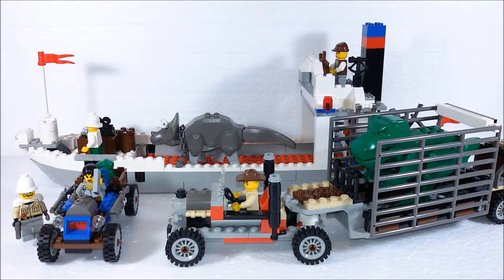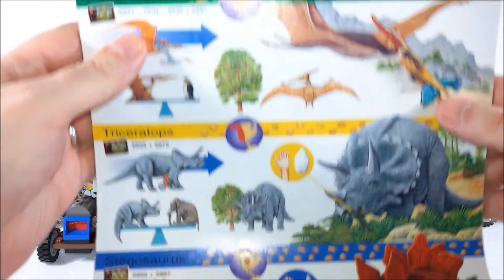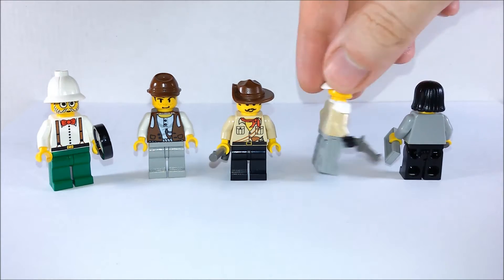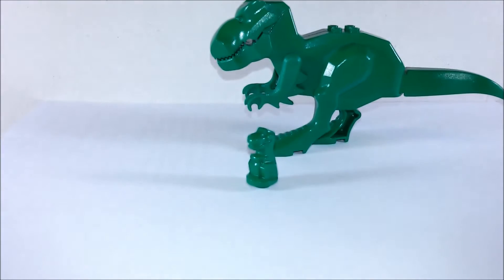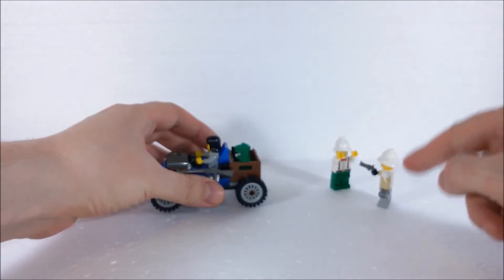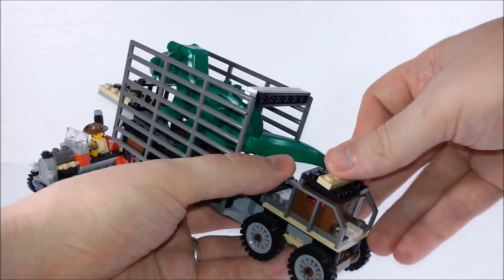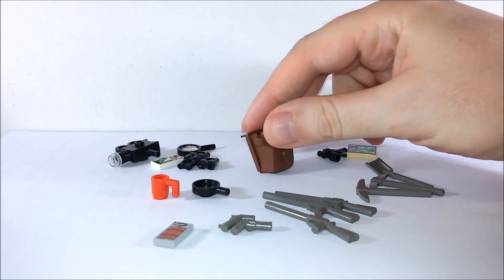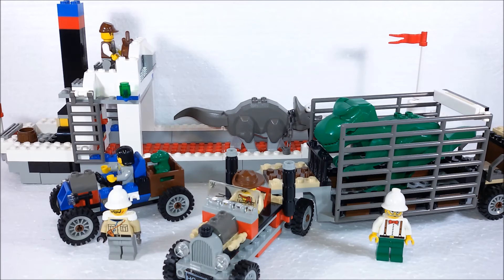LEGO ADVENTURERS DINO ISLAND - 5975 T-REX TRANSPORT - LEGO DINOSAURS REVIEW (eng)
As usual click on the red label in the lower left corner to switch to English language.
Al solito, potete cliccare sul rettangolino rosso in basso a sinistra per passare alla lingua italiana.

ENG:
... oh, toys!

Ciao!